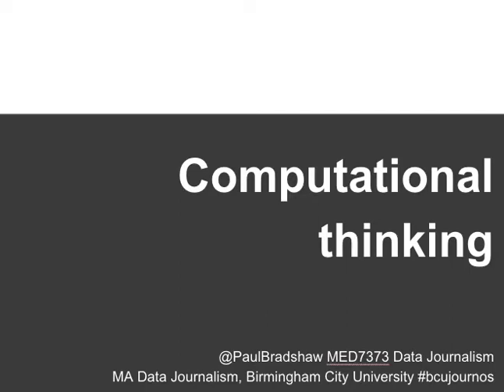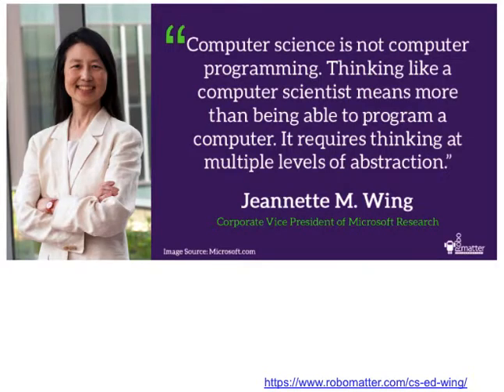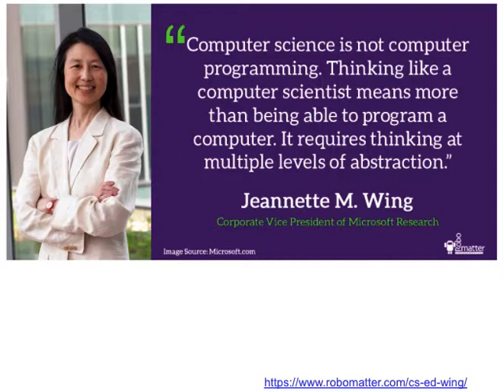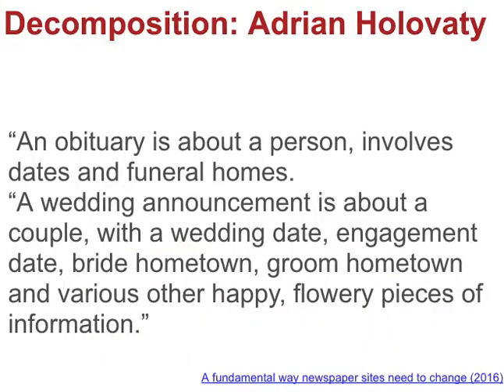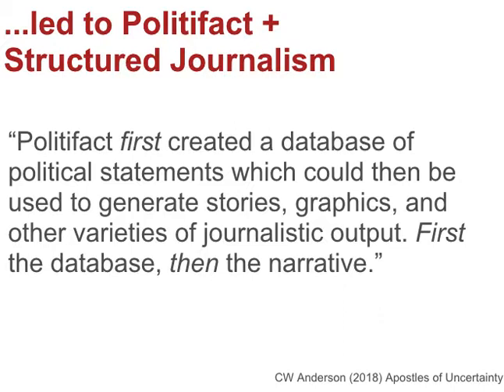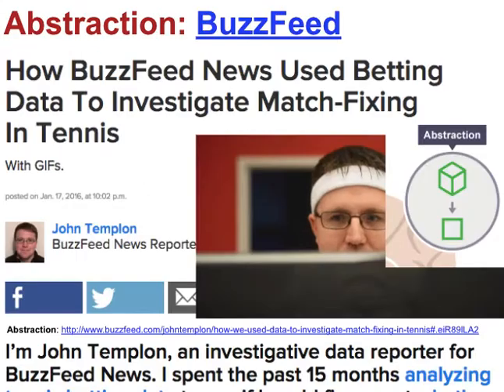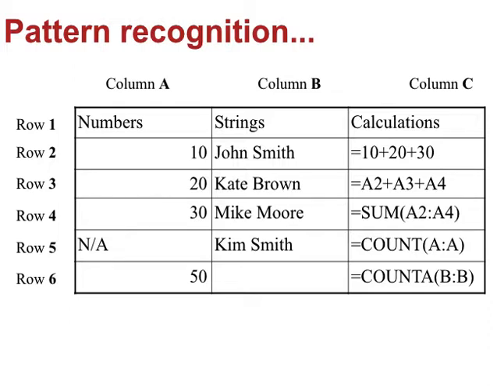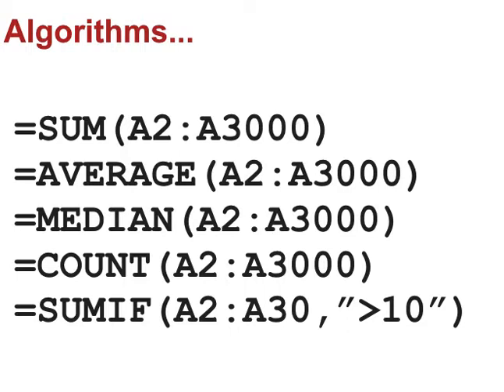A data journalist's guide to computational thinking (MED7373 week 2)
This video, for week 2 of the Data Journalism module on the MA in Data Journalism at Birmingham City University, looks at computational thinking and how it is used within data journalism, touching on the role of functions and if/else statements and how it can also help problematise some of the data we deal with.

Find out more about the MA in Data Journalism at BCU

Links: Adrian Holovaty (2006) A fundamental way newspaper sites need to change
How BuzzFeed News Used Betting Data To Investigate Match-Fixing In Tennis